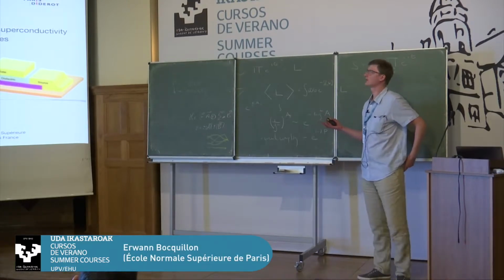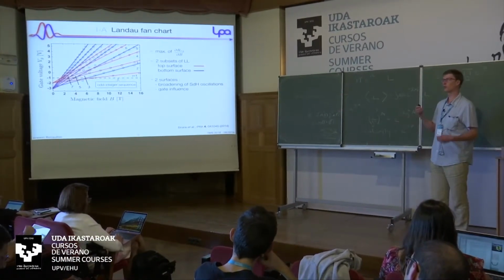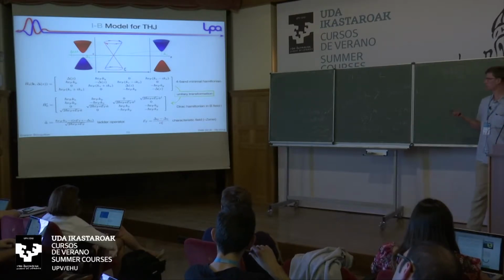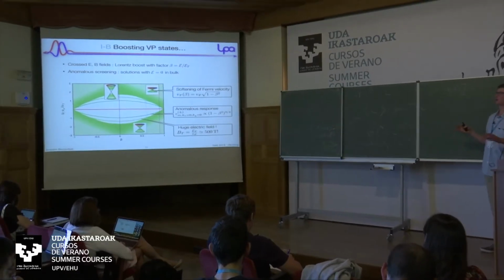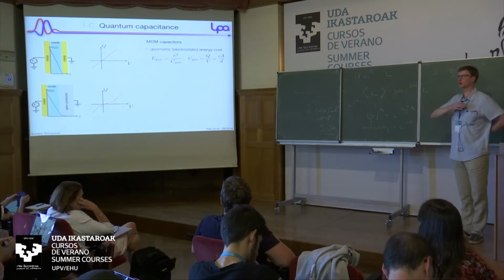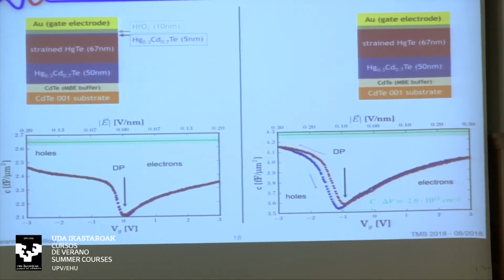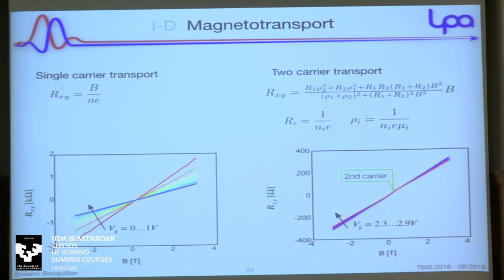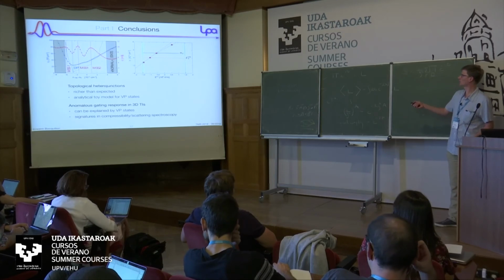TMS18.L6. Erwann Bocquillon. Topological insulators and superconductors in HgTe structures.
The Topological Matter School 2018 took place in Donostia San Sebastian in August 2018 Erwann Boquillon introduces a topological capacitor device based on the topological insulator HgTe to probe Volkov-Pankratov states.